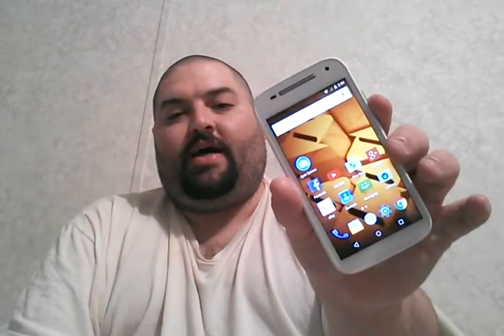"First Thoughts" Moto E 2nd Gen (Boost Mobile)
Motorola Moto E 2nd Generation From Boost Mobile...Just my first thoughts and sorry so scattered, but I'm tired lol